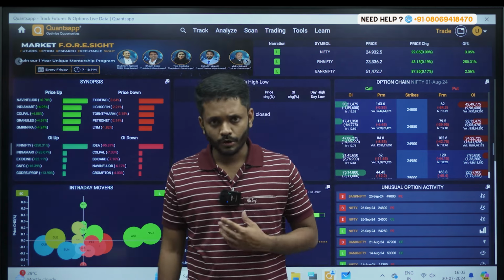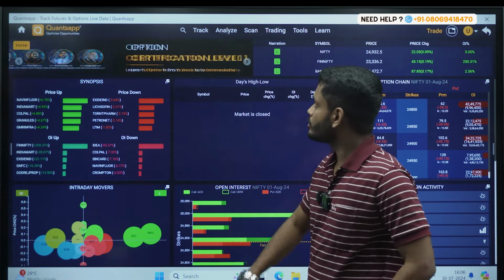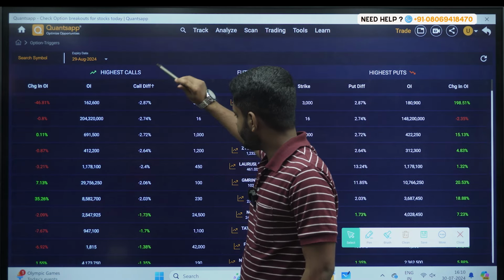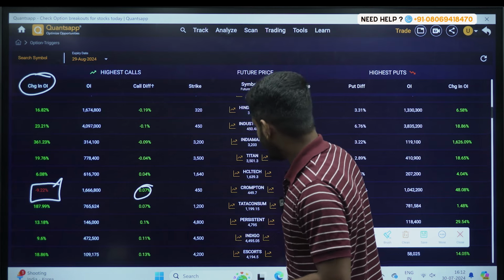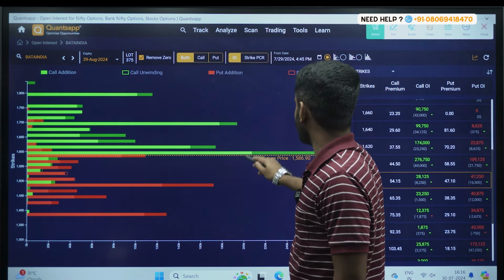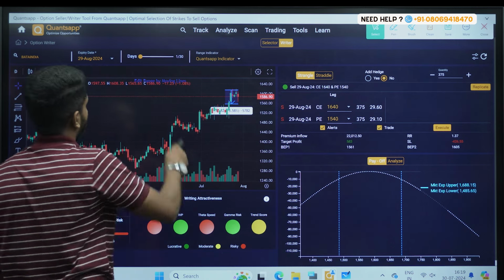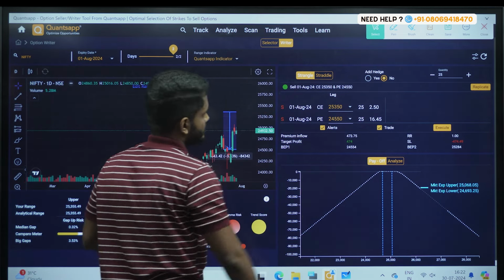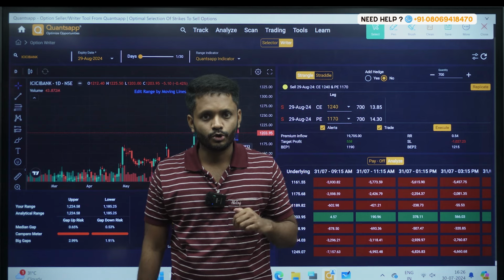Option buyer Vs Option seller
Key Take-ways from this video :-
● Breakout opportunities
 ● Breakdown opportunity
● Trigger tool breakout strategy
 ● Trigger tool breakdown Strategy
 ● Stock selection for Option writing
 ● Option writer tool (Proprietary Quantsapp tool)

With the help of our in-depth tutorial, discover the full potential of the Trigger tool in NSE options trading! In this video, we explore how to use open interest, one of the most desired tactics in the market, to spot breakout and breakdown possibilities in Nifty , Banknifty stocks and varied F&O segment stocks traded on NSE. Your entry to real-time insights that can assist you in anticipating possible price fluctuations is the Trigger tool.
Discover the specifics of option writing with Quantsapp's advanced Option Writer tool, which uses Greek parameters to make optimal range forecasting possible. This video reveals successful Options trading strategies for the Nifty and BankNifty, serving as a road map for beginners entering the world of options trading.
 Learn the skill of applying Greeks to forecast changes in the market and create profitable options strategies. This video is your ticket to confidently navigating Nifty and BankNifty and stocks dynamics, despite where you are in your trading career.